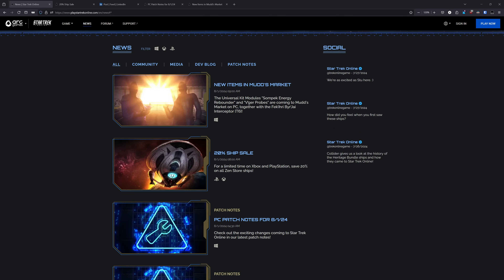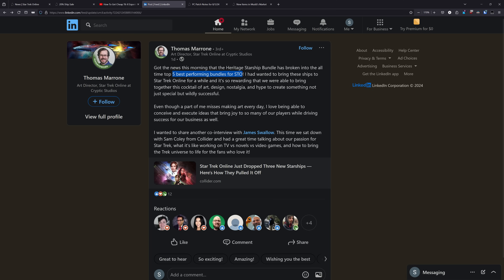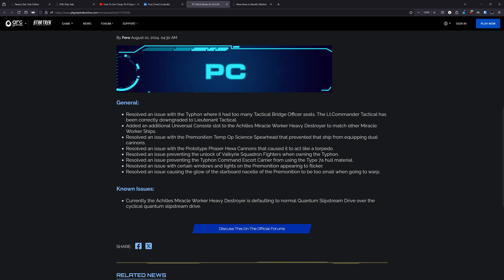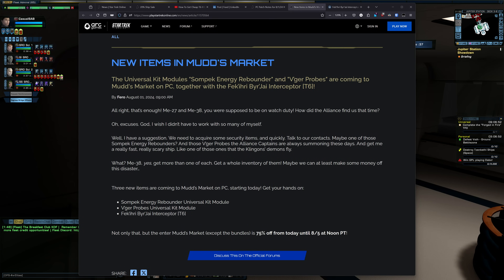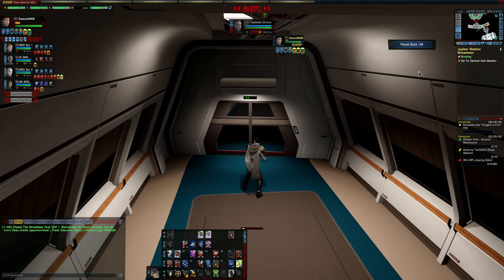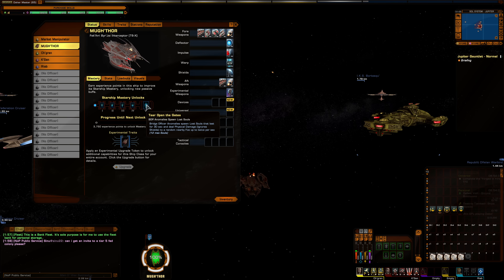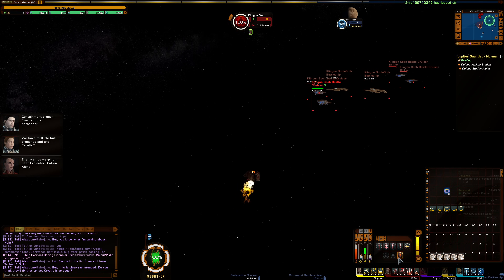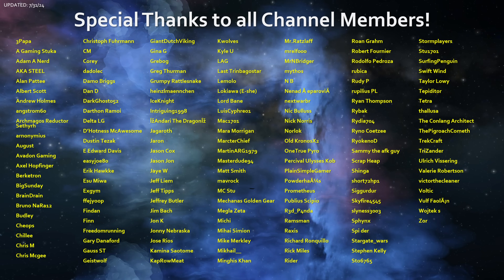STO News 8/2: PC 75% Mudd's Item Sale | Console 20% Ship Sale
Latest batch of STO News for PC and Console.

Epic Creator code: casualsab

Chapters:

00:00 Start
00:09 Console 20% Ship Sale
01:32 Heritage Bundle is Popular
02:42 PC Patchnotes / Heritage Fixes
05:10 PC 75% Mudd's Item Sale
05:44 New Mudd's Items - Kit Modules
08:09 Fek'ihri Byr'jai
13:07 PC T6 Coupon Giveaway
13:32 End